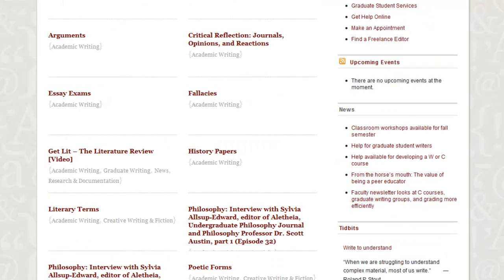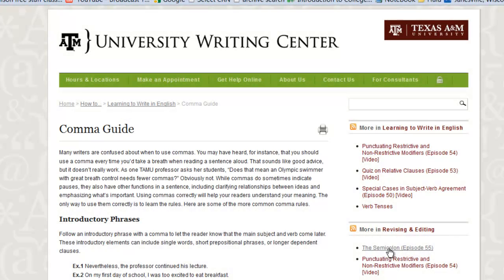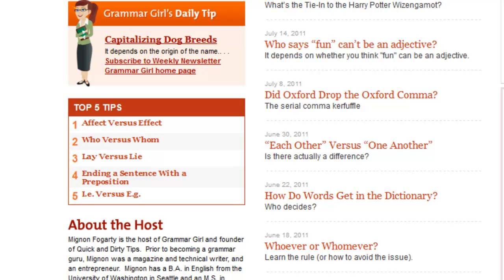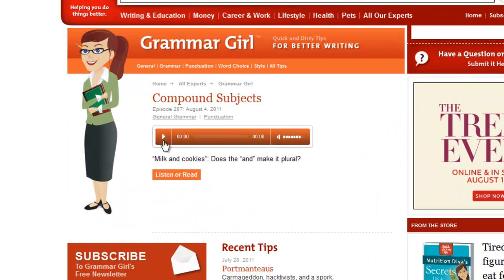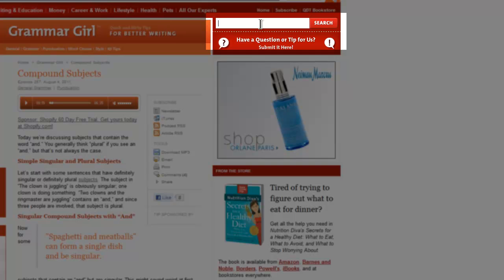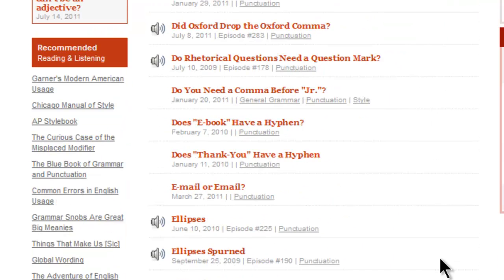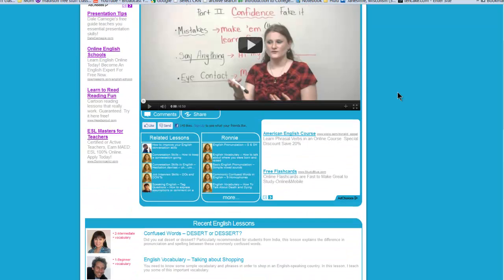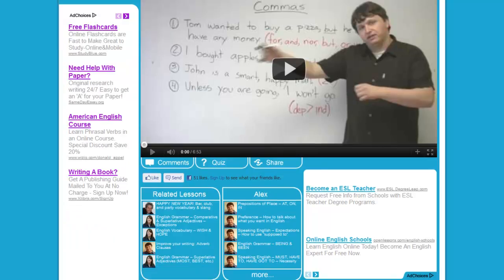Online Resources for Writing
In this video, I provide three examples of websites that a student could use to improve their writing.